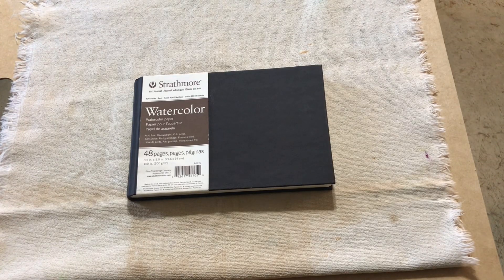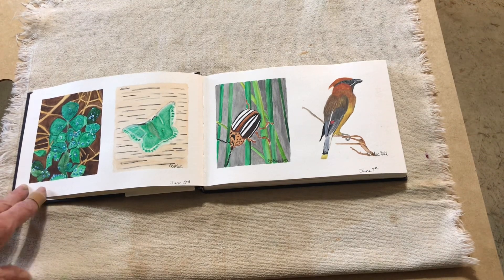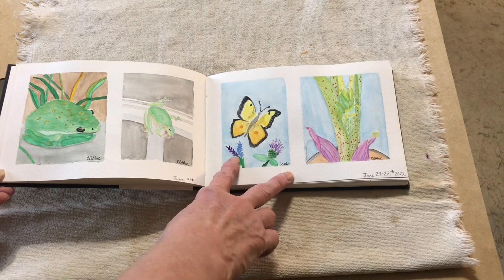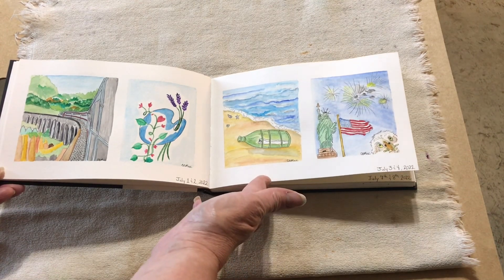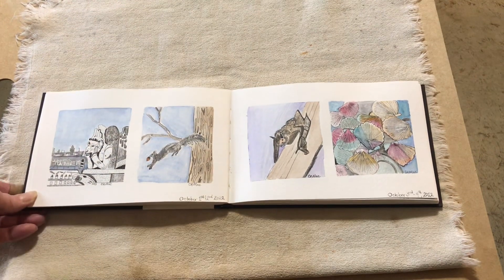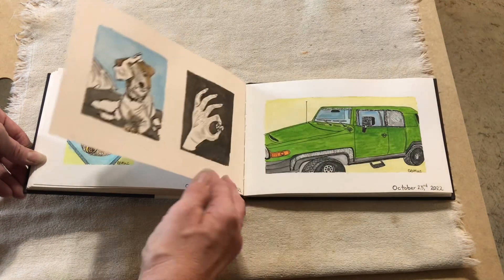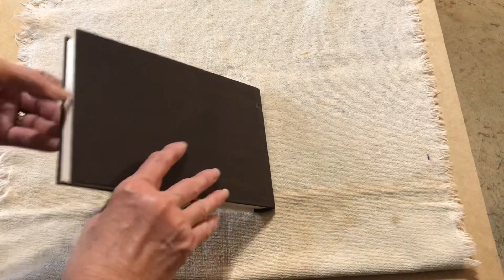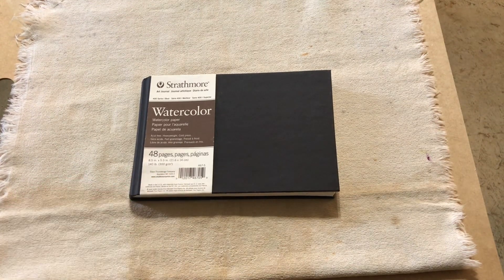Reflecting Back through Another Sketchbook Tour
This video shares my look back through my 2022 Strathmore Watercolor Art Journal filled with both July World Watercolor Month paintings, October Inktober Months Sketchings, & a few random sketches & paintings of my favorite subjects. This Strathmore Art Journal Sketchbook is one my favorites to use regularly throughout the year.

Strathmore Watercolor Art Journal, Hardbound, 140 lbs (300 g/m2) 48 pages

If you are enjoying this video, could I ask you to please tap on the like 👍 button, share this video, & please click on the bell icon for notifications of my upcoming videos. It makes a huge difference to my channel. Please feel free to post a comment or ask a question below. I do read each & every comment, although I can’t reply to every one.

You can //Follow Me & Keep in Touch